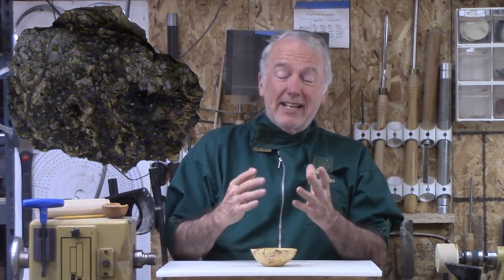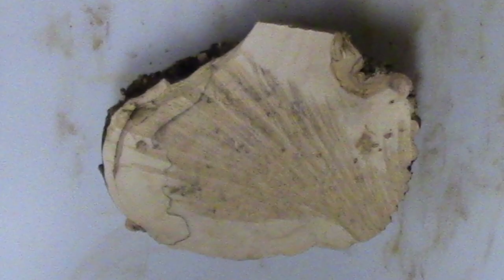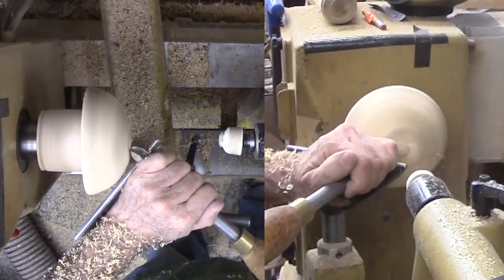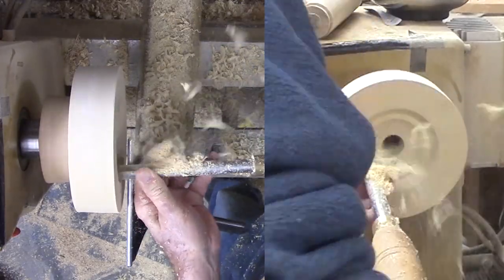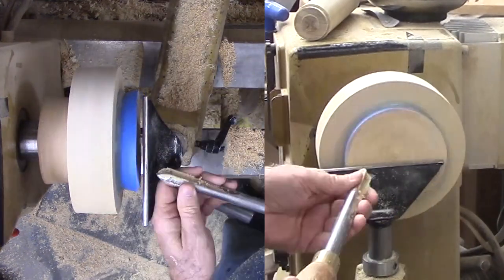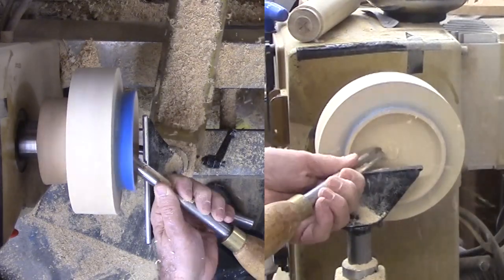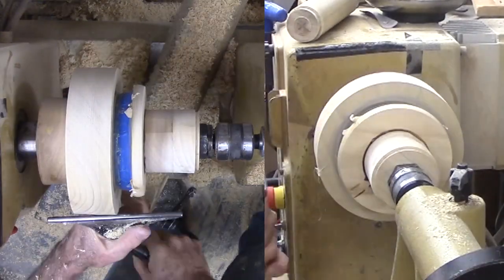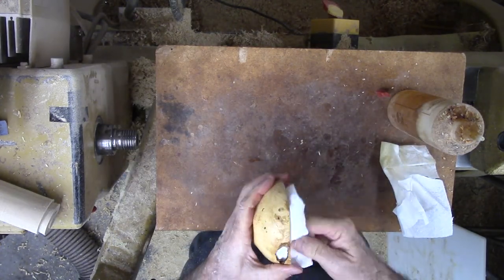This Burl Spoke To Me - Don't Cut Me With A Tenon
The wood for this project came from my club's wood exchange. It is cottonwood burl - somewhat on the small size. But this meant that there was no wood to spare - nothing much to use for a tenon. I also wanted to keep as much of the burl figure as possible in the walls of the bowl.

This requires a different process - and no scroll chuck. Instead, lots of hot melt glue and some creative thinking.

This begs the question - what would you have done with the beautiful, but small, burl?